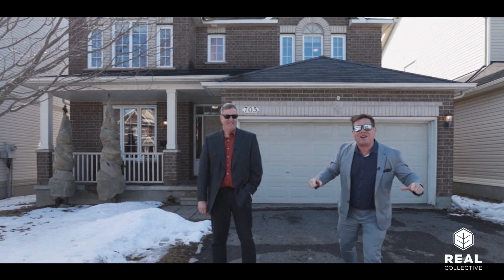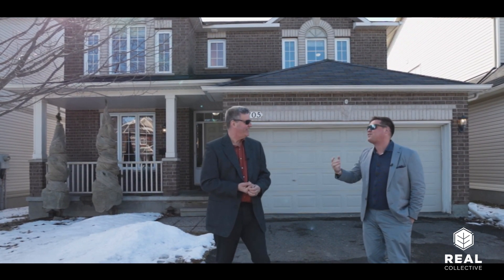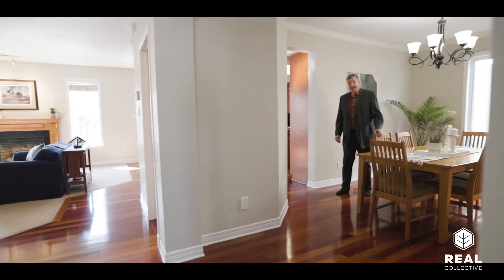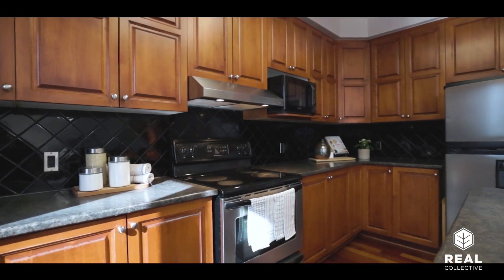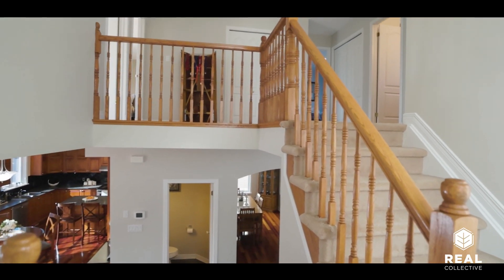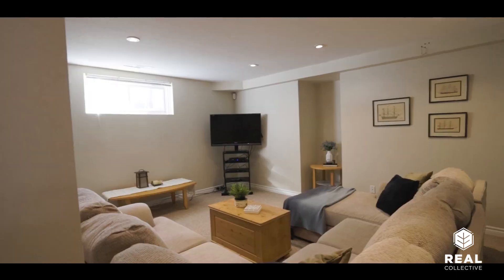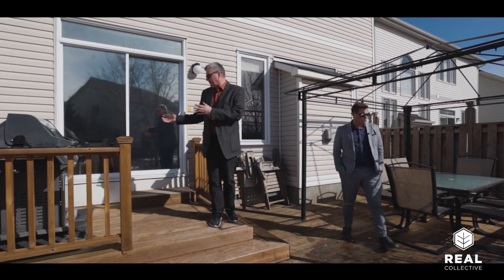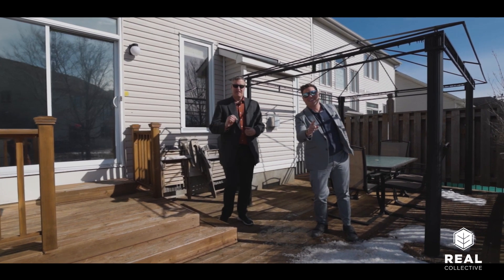4+1 Bedroom Family Home in Riverside South for Sale! | Ottawa | 705 Owls Cabin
SOLD!
Welcome to 705 Owls Cabin, a welcoming retreat designed for modern family living. Upon entering, the spacious main floor beckons with its open-plan layout, boasting lofty 9-foot ceilings and luxurious hardwood flooring throughout. The well-appointed kitchen is a chefs dream, and serves as the heart of the home, while the adjacent living room offers a cozy ambiance with its inviting fireplace. Additionally, a versatile family room doubles as a convenient office space. Upstairs, four generously sized bedrooms and a laundry room provide comfort and convenience for the entire family. Descending to the lower level, a vast rec room offers ample space for entertainment, complemented by a fifth bedroom and full bathroom, ensuring plenty of room for guests or extended family. With its thoughtful design and abundance of amenities, 705 Owls Cabin is poised to be the perfect backdrop for cherished family moments and lasting memories.

To access our Complimentary Resources (SOLD Price Search, Seller Guide, Buyer Guide & Home Evaluation)